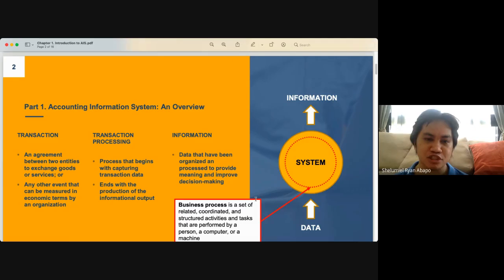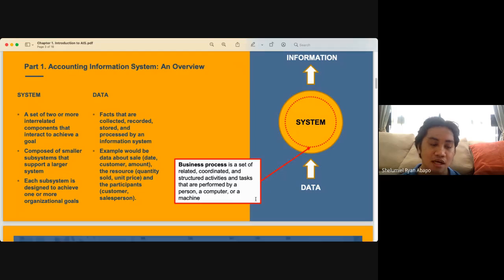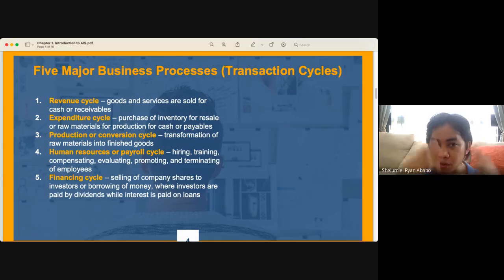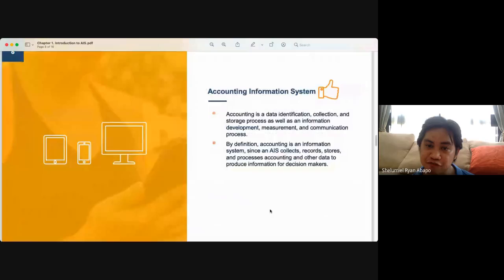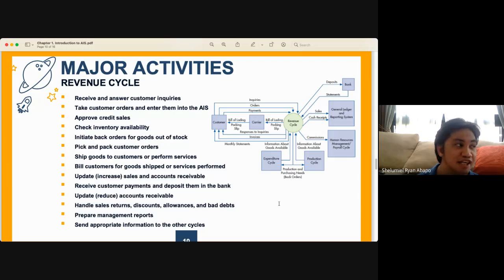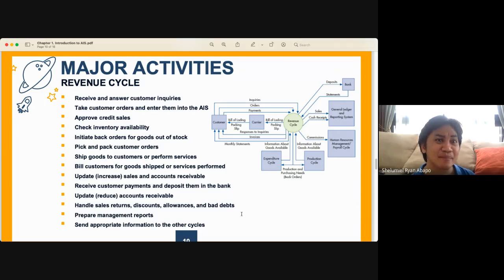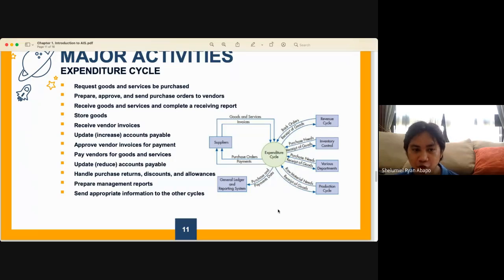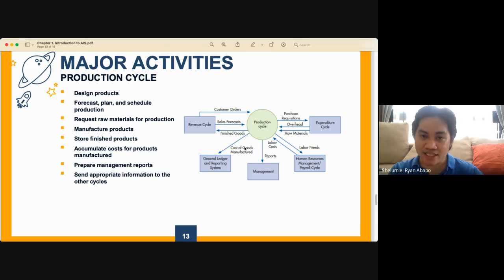Chapter 1 Introduction to AIS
Here are a few different options for your YouTube video description, catering to slightly different audiences:

Option 1: Student-Focused

Introduction to Accounting Information Systems (AIS): The Fundamentals

Accounting student? This lecture will give you a solid foundation in Accounting Information Systems (AIS).  Get ready to understand how technology transforms financial data into valuable business insights.

Topics covered:

What is an AIS?
Components of an AIS (hardware, software, people, procedures)
The role of AIS in the accounting cycle
Types of AIS (manual vs. computerized)
Kickstart your AIS knowledge!